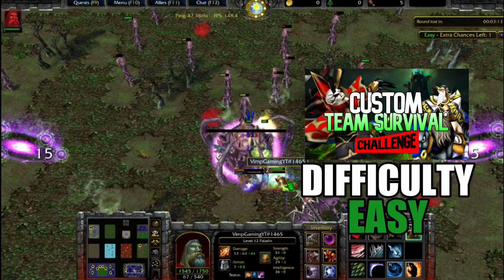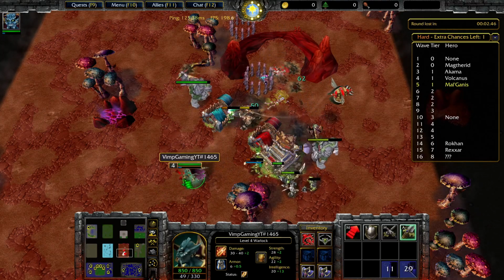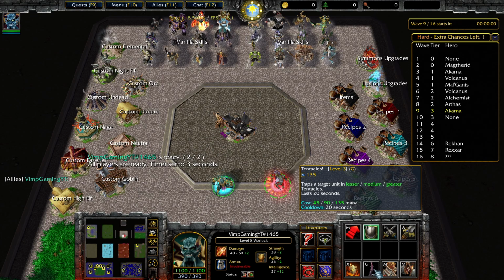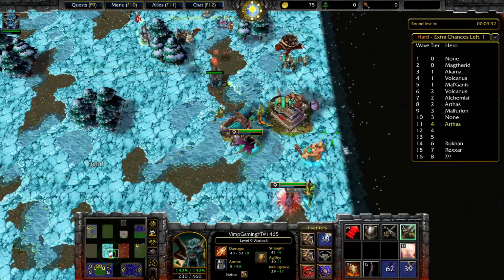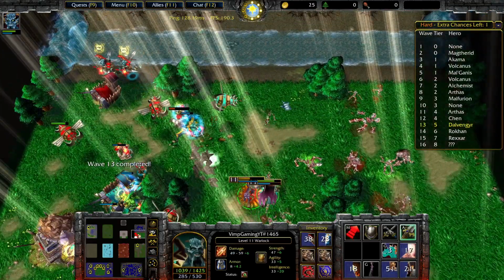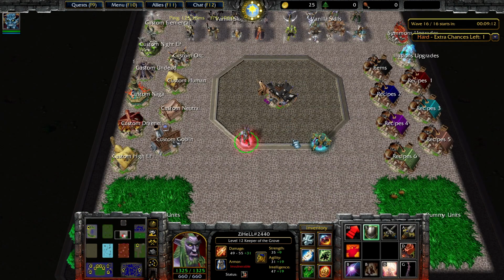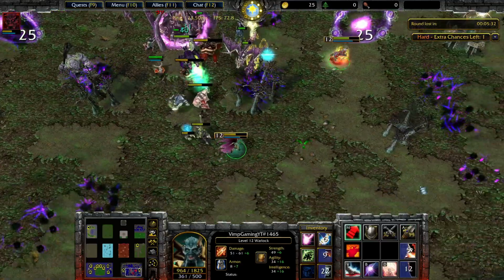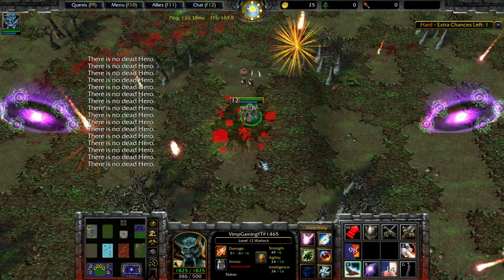LEGENDARY Custom Team Survival RUN (HARDEST DIFFICULTY)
Warcraft 3 Reforged : Custom Team Survival

Map Request of Your Choice !
⚔️Khorne
⚔️Ferion
⚔️Dennis

0:00-0:38 INTRO - THE CHALLENGE
0:39-21:55 HARD WAVES
21:56-23:48 BUILD REVAMP
23:49-30:51 FINAL BOSS ATTEMPT